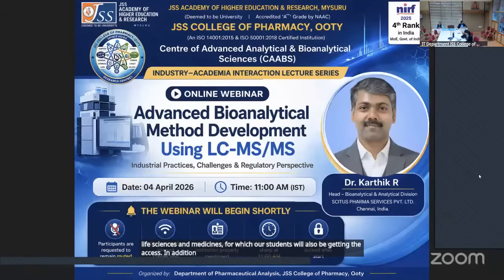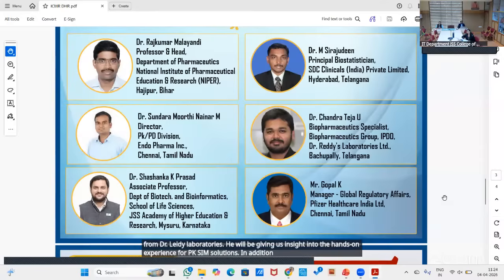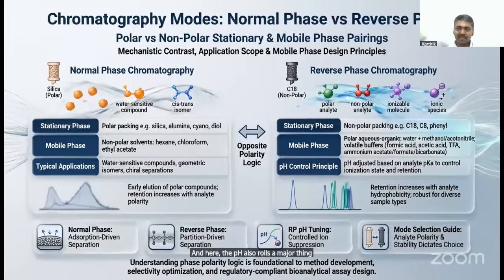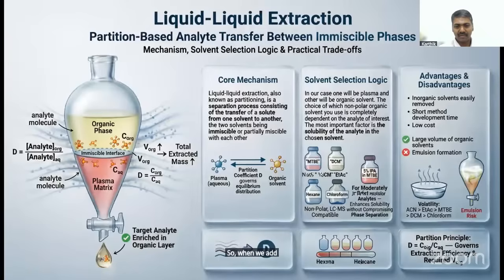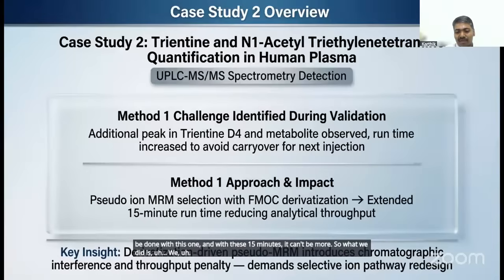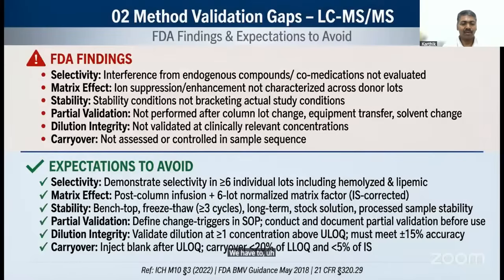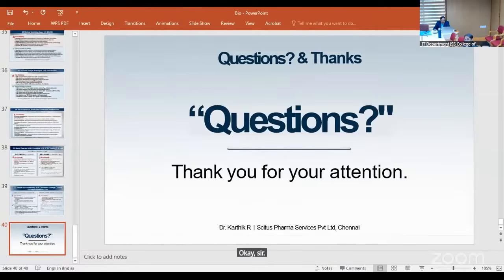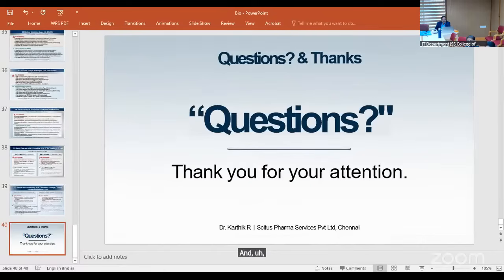Webinar on Advanced Bioanalytical Method Development Using LC-MS/MS